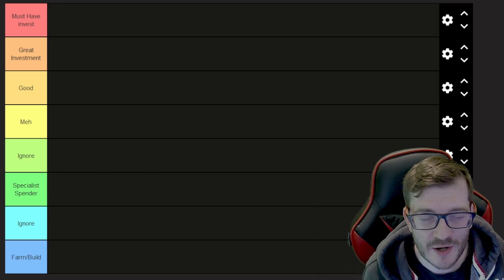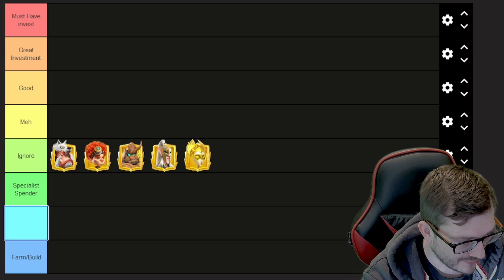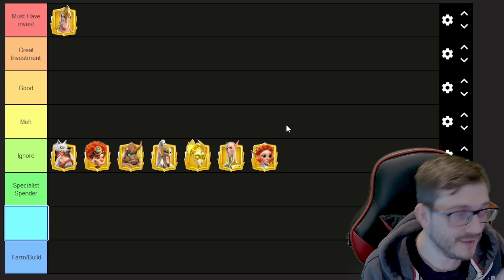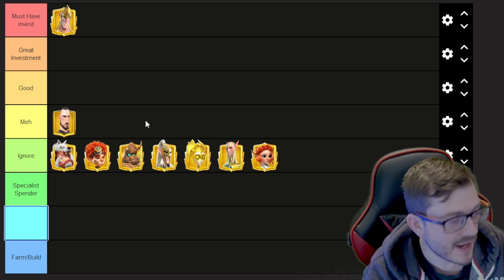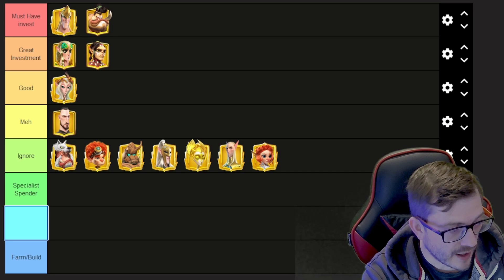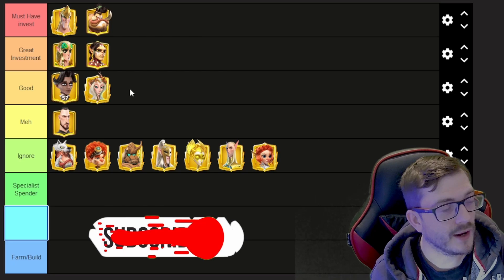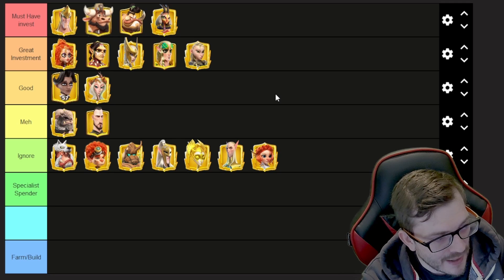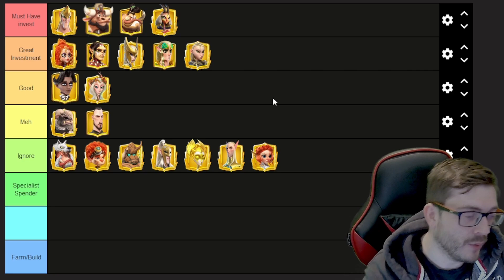Best Hero Investments in 2024 Tierlist! | Call of Dragons Tierlist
Updated Best Investments in Call of Dragons 2024. This is includes all LEGENDARY heroes from Seasons 1 & 2. When we mean "investment" these are heroes WORTHY of using your legendary tokens on! So dont waste them on gold key heroes! Call of Dragons Hero Tierlist
Support MrSneakyy!

Timestamps:
00:00 Introduction